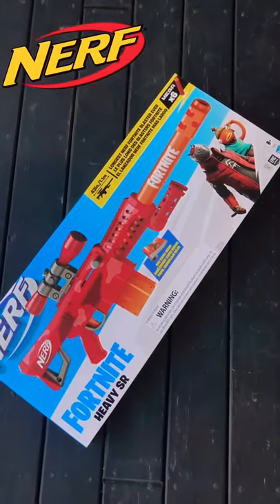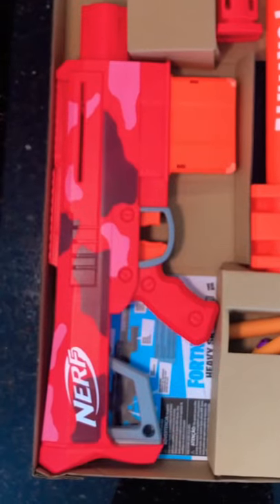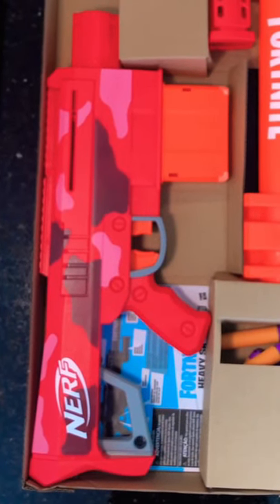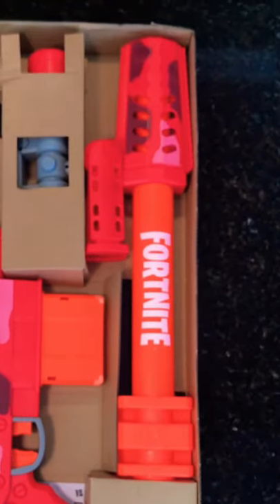Unboxing The Nerf Fortnite Heavy Sniper Rifle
Time to Unbox the Nerf Fortnite Heavy SR Blaster

CJ Nerf
4956 Old Long Beach Rd SE Ste-14
Southport Nc, 28461
Box - 201